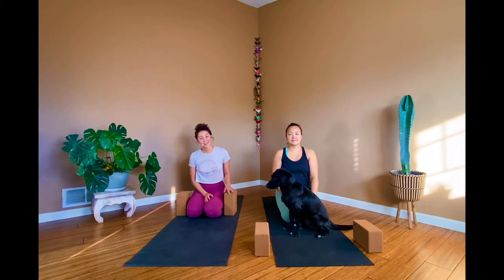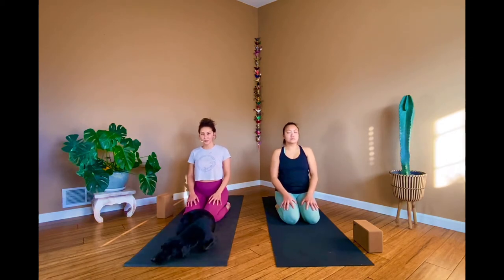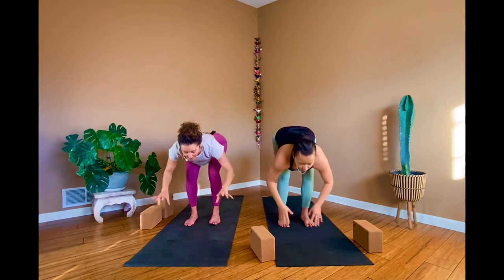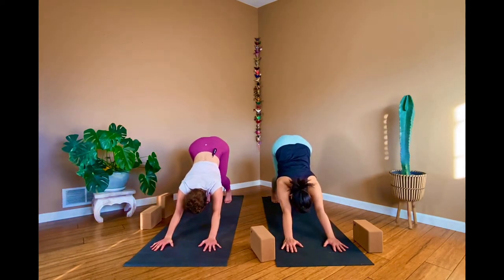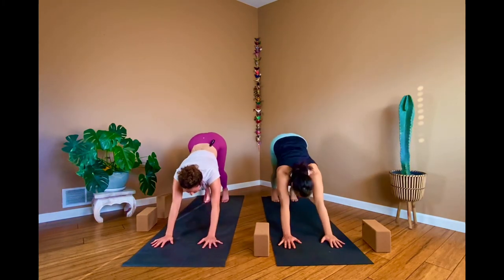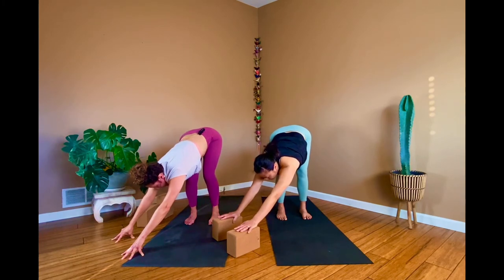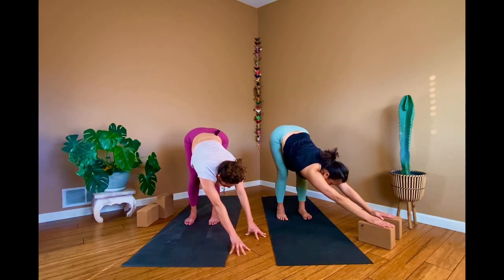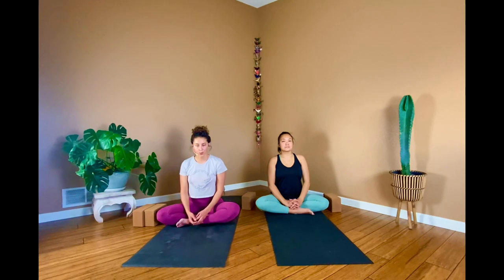60 mins to GROUND YOUR BODY | Practice, Series Class 1 of 3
💥This is the first of a three part series class.

In this class Carisa will be talking about how to ground your physical body, mind and energy.  The ground floor of our body is the basement and foundation.  It represents our ability to find stability, hit ground, and use our legs to support our body and our life.  The basement also houses the furnace which gives us the ability to heat our house up when need it, and at the same time, cool it down if we get too hot.  Get ready to move in this dynamic class.

Recommended Props 🪑

2 Blocks

WELCOME to Black Dog School of Yoga where we are committed to the yoga practice being sustainable and practical for the rest of your life.  What does this mean?  It means learning techniques that create a robust toolbox to handle life’s problems.  Whether you injure your back from slipping on ice, you’re hitting a plateau with your workouts at the gym or you’re wrestling with intense emotions or the loss of a loved one, these practices can be a resource.  Because practice is about the result after you leave the mat, not what unravels on it. On this channel you will find yoga and meditation classes that will help you learn techniques that will result in a well lived life.

New weekly videos including asana practices, pranayama and guided meditation

💙 ATTEND our LIVE Zoom Classes, FIRST CLASS IS FREE!
                Monday, Tuesday and Thursday at 5:30 pm MT  $10 drop in
                Saturdays 9:30 am MT $15 drop in

YOGA PROPS